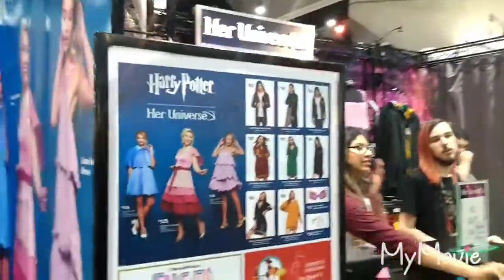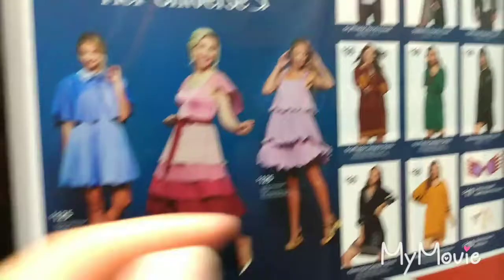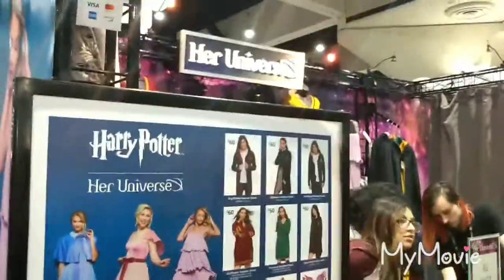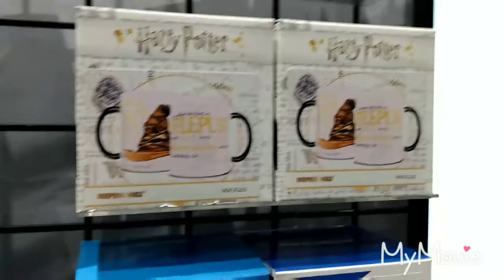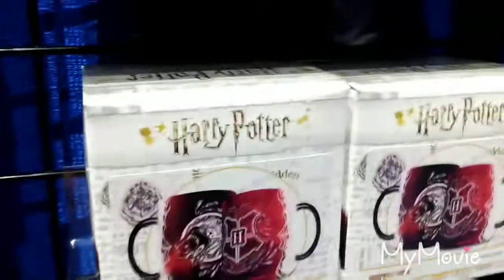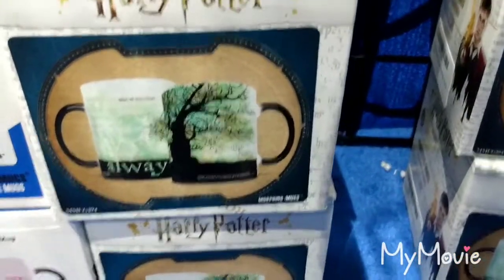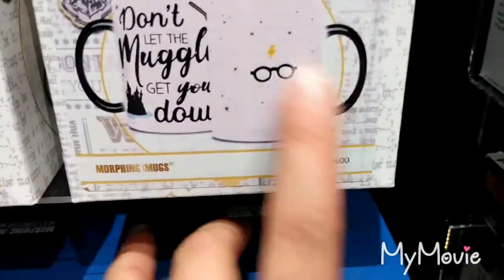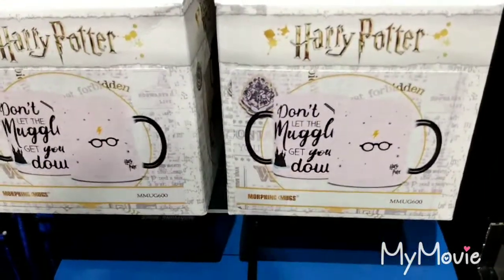Harry Potter Merch at San Diego Comic Con! || Harry Potter Merchandise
Join us as we're hitting San Diego Comic Con and checking out interesting bits of merch we haven't seen before! 🌟